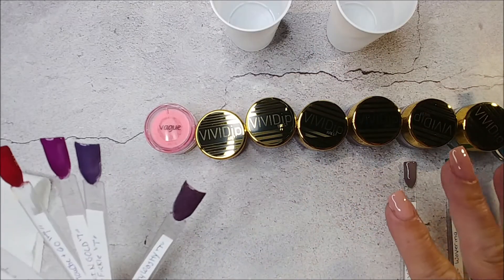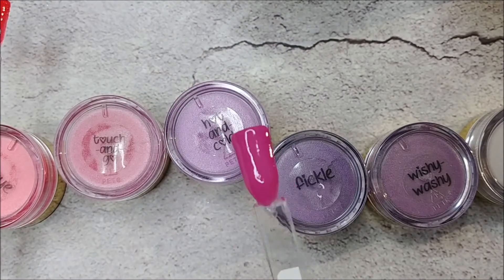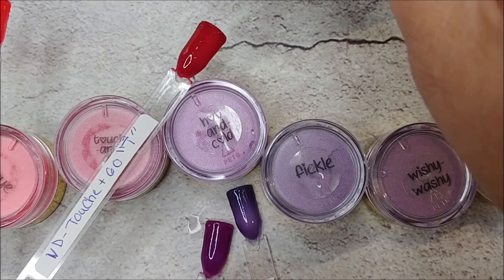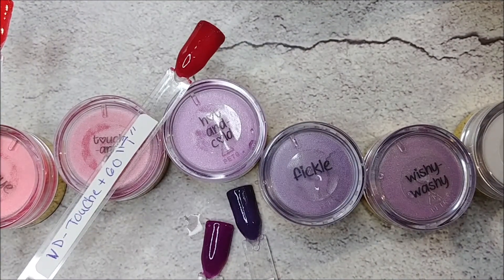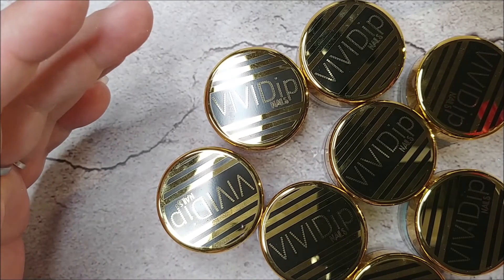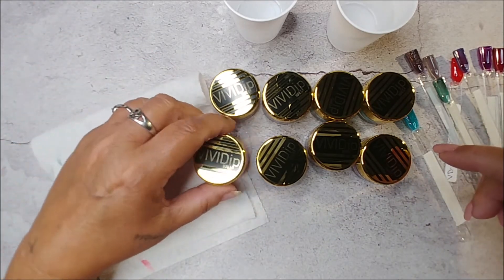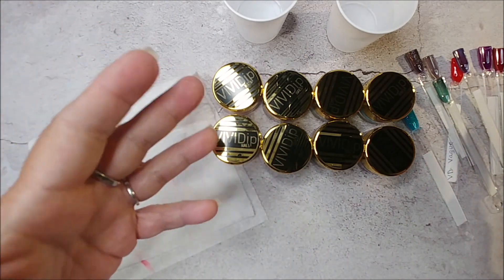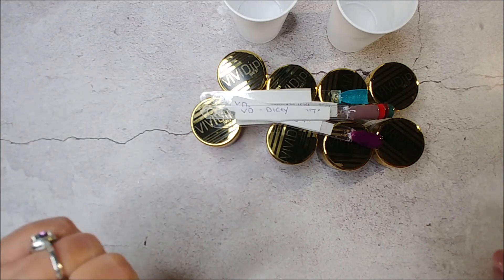VIVIDipNails |Thermal Collection | Transition from summer to fall shades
🙄If it is not already obvious, I am not a professional and have had no training in anything nail related. Just a DIY user that is a recovering nail biter.
All opinions are my own👊. I can be a bit blunt with my opinions and that may bother some, but again.. My💵, My opinion..Good, bad or ugly  🤣
Thank you for taking the time out of  YOUR day, to watch my video. I truly appreciate it and, YOU!😍
❤️❤️❤️❤️❤️❤️❤️❤️PLEASE OPEN AND READ MORE❤️❤️❤️❤️❤️❤️❤️❤️❤️❤️
If you wish to find me on other social media, or by email? My LinkTree is below
👉Shop at Sparkle & Co or sign up for a subscription bag, use OmneyasWish in the referral box and get an $18.00 credit ( subscription only) towards future purchases and $9.00 credit for just regular purchases *secret menu items* only available to those with a subscription*

Save $5.00 at Maniology, when you spend $20.00 or more. This includes signing up for the Mani X Me subscription box.
💚Join Honey and it finds the best coupons for you automatically. Try it. You will love it, as I do

Cocotique Beauty Box for ethnic hair and skin. I will receive 50 points ( coco hearts)